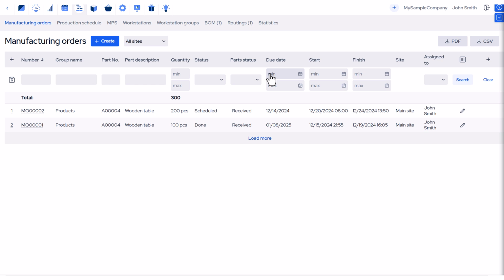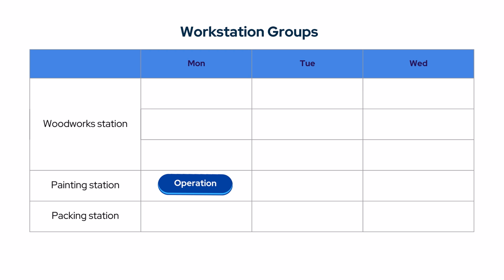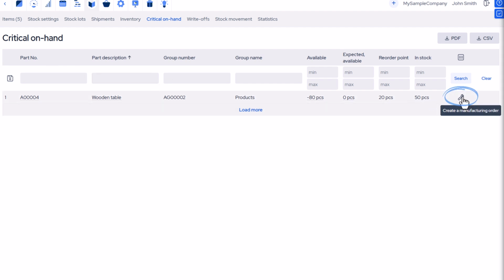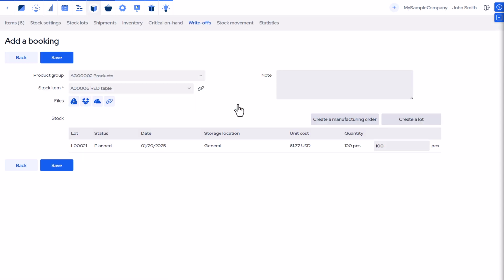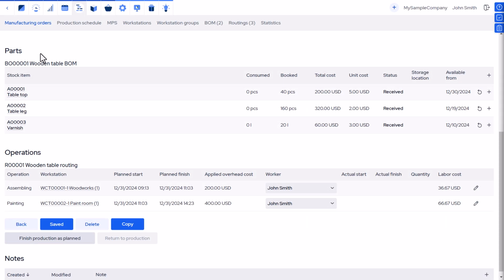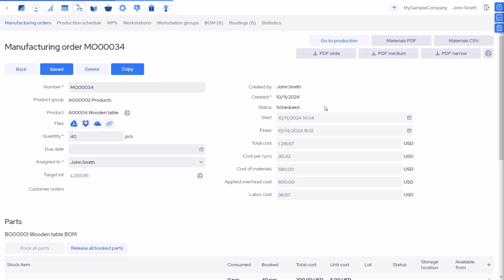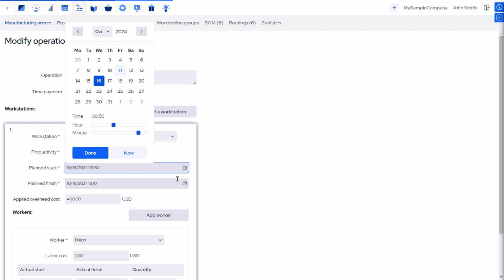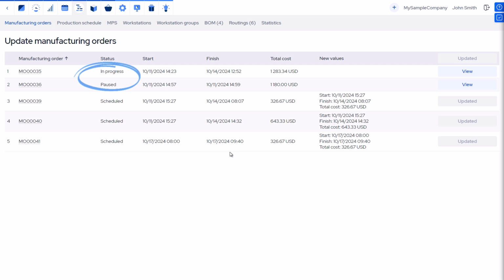MRPeasy Demo - Production Planning and Scheduling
This video covers production planning and scheduling in MRPeasy.
Planning and scheduling manufacturing, materials, and capacity planning, rescheduling, order management, and more.

Different ways of planning manufacturing orders in different situations - make to order, make to stock, forecasting, Master Production Scheduling, manual and automatic scheduling.

0:00 Intro
0:15 Production schedule, calendar, and Gantt charts
0:45 Workstation and worker calendars
1:05 Key documents
1:45 Key scheduling principles
2:38 Workstations
3:20 Order of operations
3:32 Operation overlap
3:41 Operation parallelization
3:48 Special sequences of operations
4:05 Make to Stock - Manual planning
5:25 Make to Stock - Using low inventory alerts
6:20 Make to Stock - Forecasting
6:47 Make to Stock - Master Production Schedule
7:22 Make to Order - Automatic planning (Tracing = Yes)
8:00 Make to Order - Using low inventory alerts (Tracing = Yes)
8:42 Make to Order - Manual planning (Tracing = Yes)
9:20 Make to Order - Manual planning (Tracing = No)
10:10 Make to Order - Using low inventory alerts (Tracing = No)
10:53 MO details - Header section
11:30 MO details - Managing parts
12:00 MO details - Booking parts (Tracing = Yes)
12:48 MO details - Booking parts (Tracing = No)
13:22  MO details - Managing operations
13:57 MO details - Notes and alerts
14:27 Changing MO quantity
15:30 Finish production as planned
16:19 Return MO to production
16:42 Rescheduling
17:39 Mass-rebooking of parts (Tracing = Yes)
18:24 Mass-rebooking of parts (Tracing = No)
18:45 Partial completion
19:40 Updating BOMs and Routings